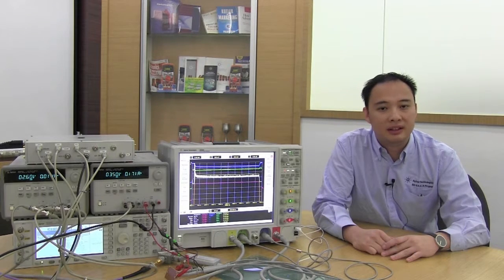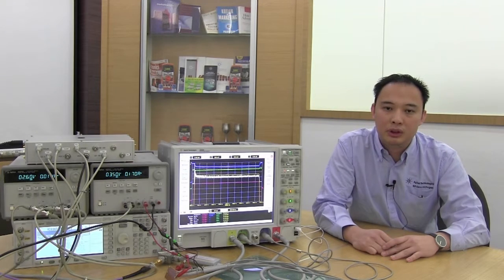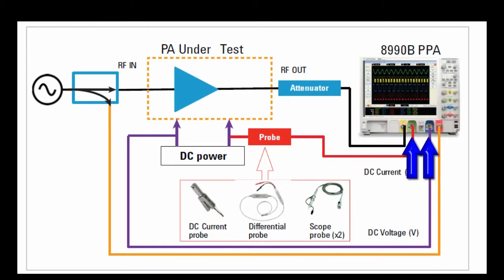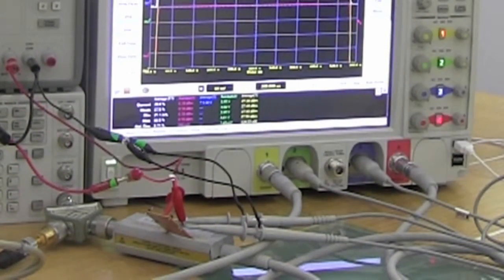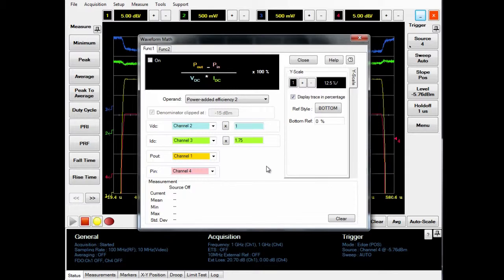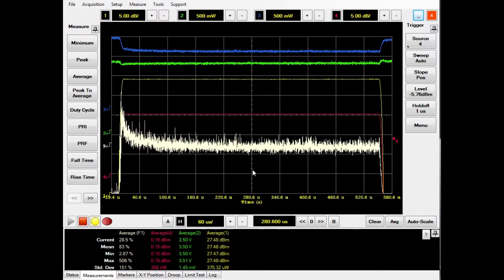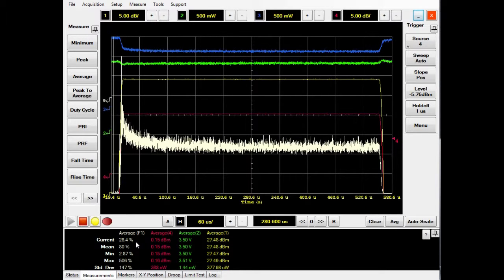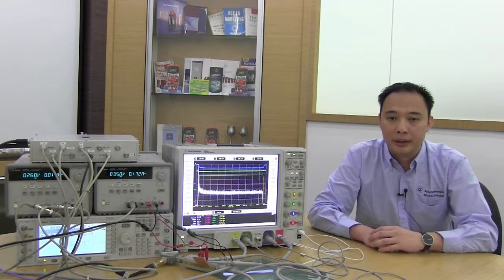Power Added Efficiency (PAE) Test using 8990B Peak Power Analyzer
Learn how to set up a simple power added efficiency (PAE) test with the Agilent 8990B peak power analyzer, which now comes with added PAE math functions.

Download an application note to find out how the 8990B can simplify your PAE testing. Visit the Power Measurement Hints and Tips

For more information on the 8990B peak power analyzer, visit the product webpage